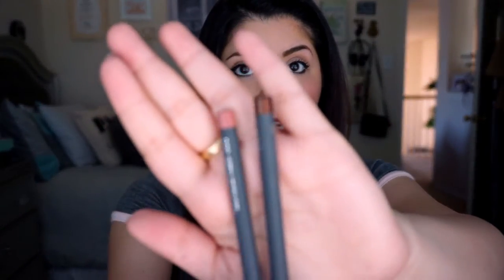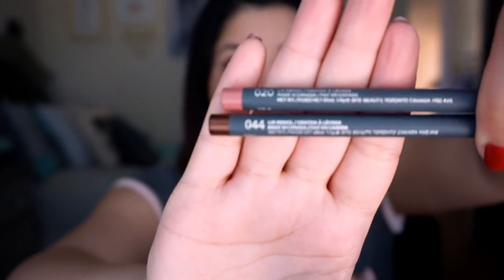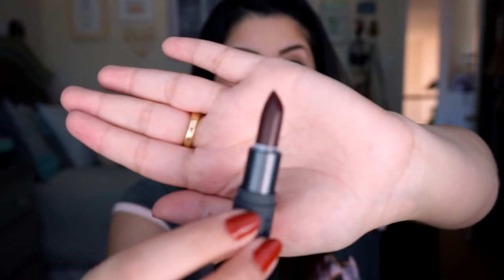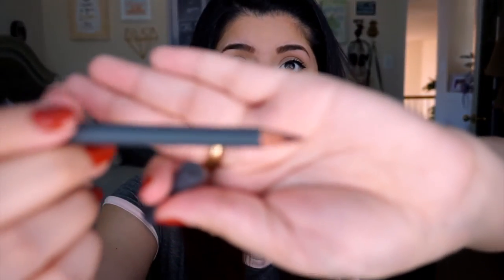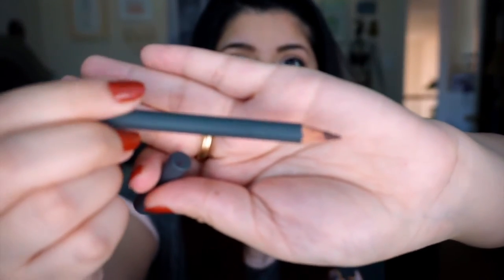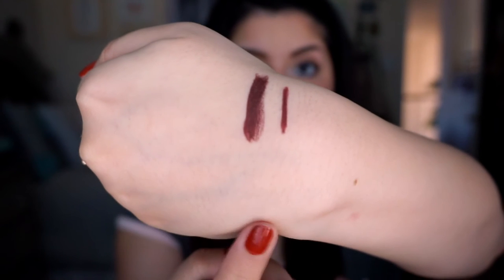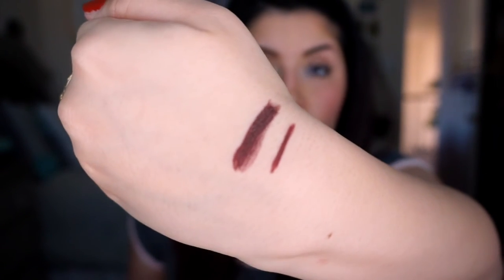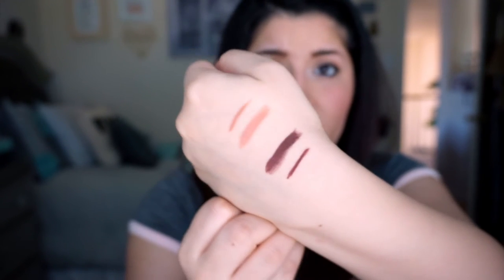Bite Beauty | Influenster Unboxing/Swatches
*I did received the Bite Beauty VoxBox complementary of Influenster for reviewing purposes.